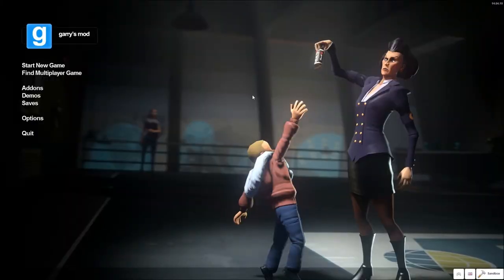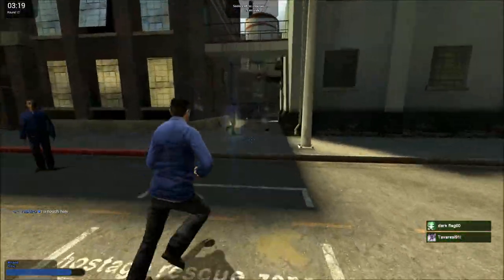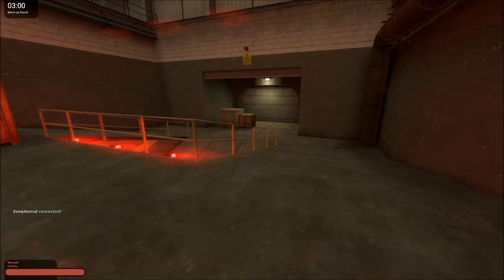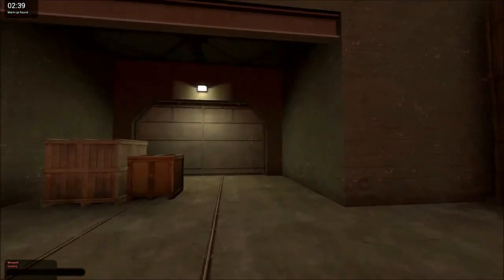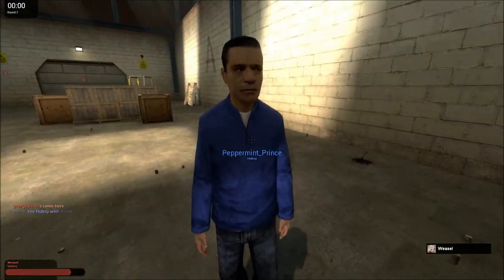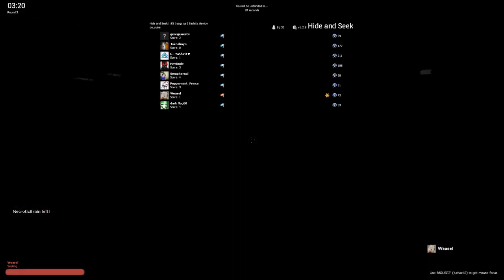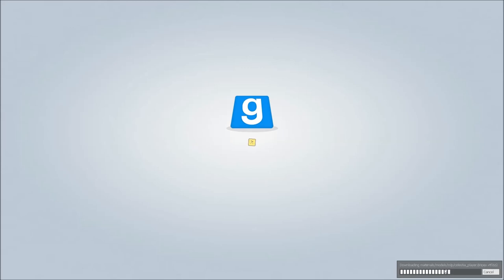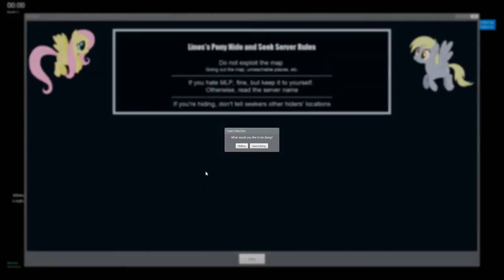Garry's Mod Gamemodes - Episode 1 - Hide and Seek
Weasel's Rating: 6/10

In this series I'll be checking out a bunch of the lesser known Garry's Mod multiplayer gamemodes. Pretty much all there is to it. Listening to my voice is included but not recommended.